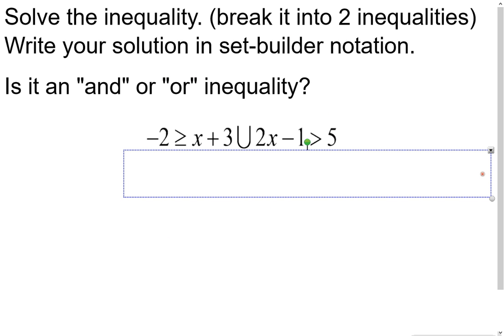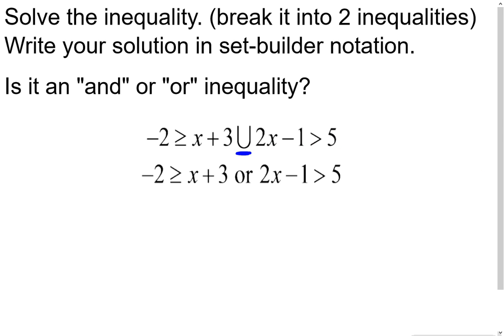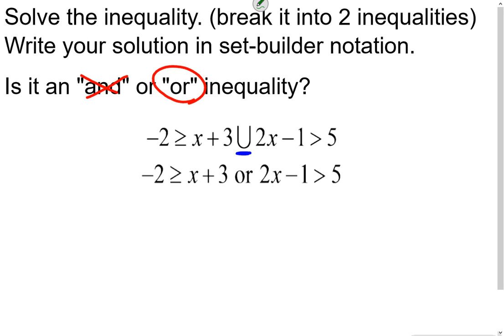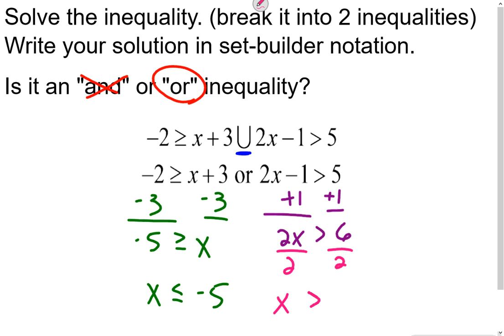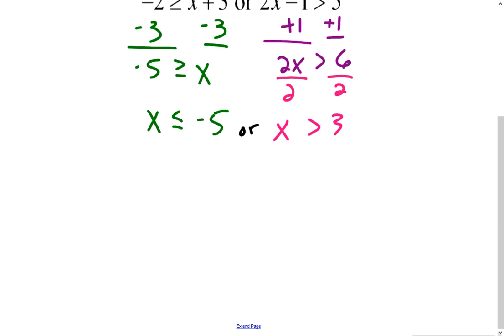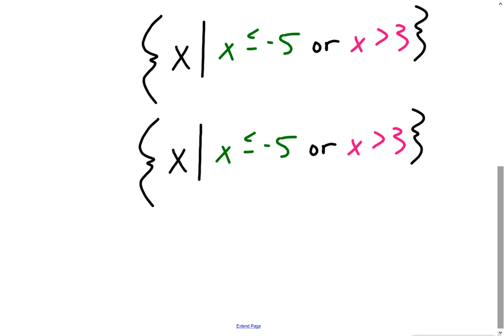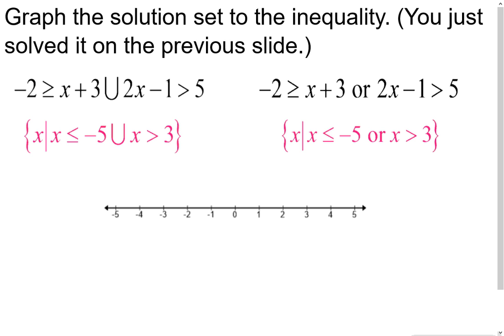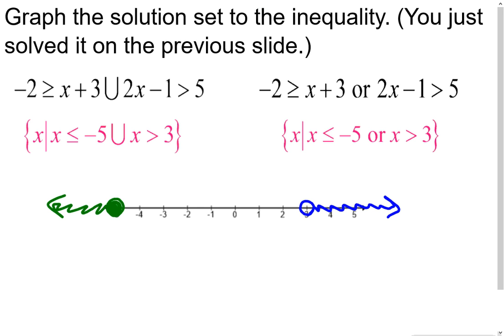6-4B2 Solving "OR" Compound Inequalities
The video goes through solving disjunction inequalities, compound inequalities using or.  It shows how to solve them, state the solution in set-builder notations, and graph the  solution.